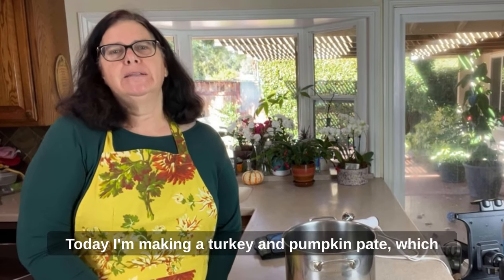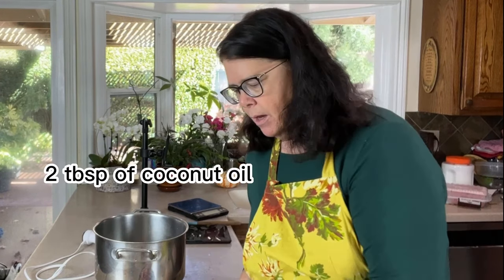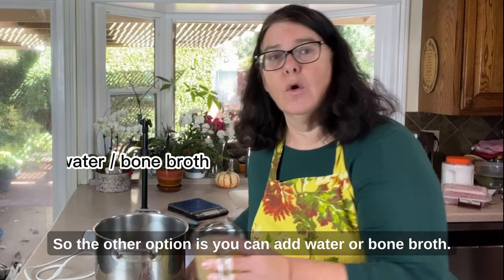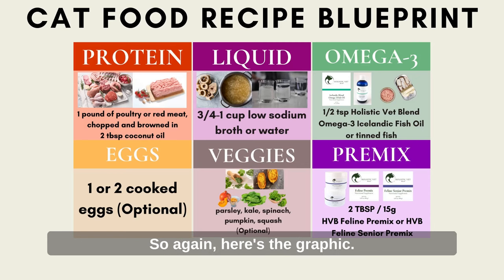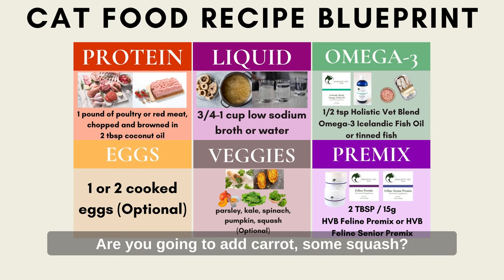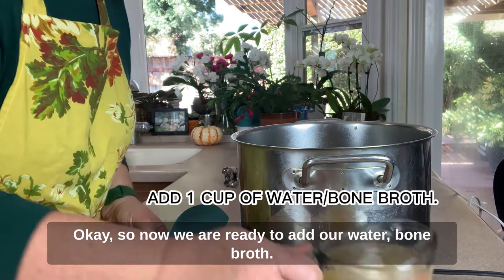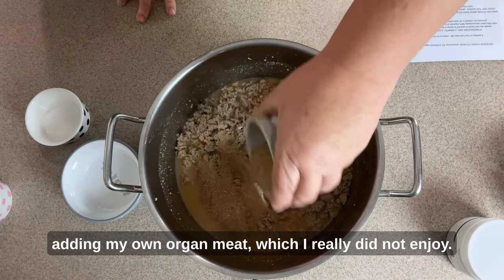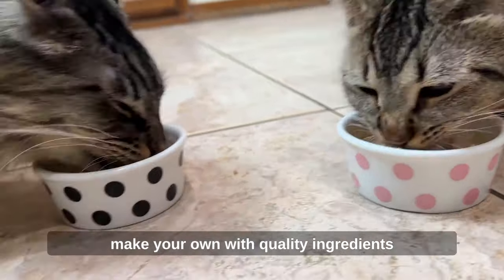Homemade Cat Food Recipes Vet Approved | Basic Blueprint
This easy homemade turkey and pumpkin pate cat food recipe make 5-6 days of food for the average cat. It costs the same or less than many commercial and premium cat foods out there that are laden with by-products, chemicals, and ingredients that are unfit for human consumption.

My recipes follow a basic blueprint:

* Choose 1 pound of protein that is lightly cooked in coconut oil

* Add 1 cup of water or bone broth (without the added onion and garlic and salt)

* Add the needed calcium, taurine, trace minerals and vitamins, and grass-fed beef organ meat.  All ingredients in the Holistic Vet Blend nutrient mix are human-grade.

* There are optional add-ins such as 1-2 eggs, greens (kale, spinach, parsley), pumpkin, carrot, and some squash to name a few.  You can add 2-4 TBSP to the recipe of any one of these.

* Last but not least you will need an Omega-3 source.  Choose from
sardines in water, mackerel, salmon, or HVB Icelandic Omega -3 fish oil.

• Shop now at our store for the ingredients you can use for your pet's delicious homemade meals which come with a FREE COOKBOOK for your guide on giving them the quality food they deserve.